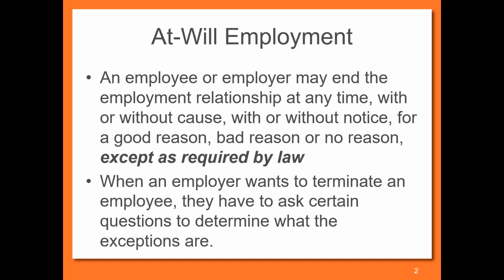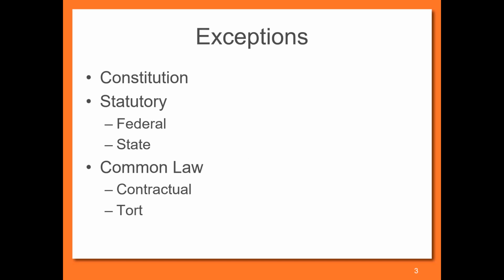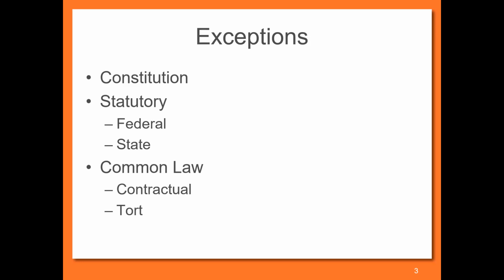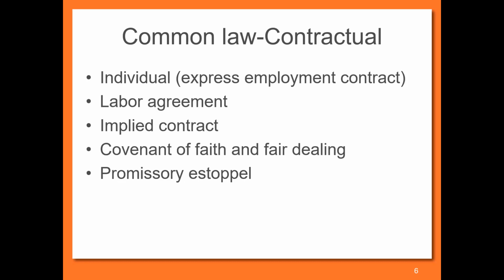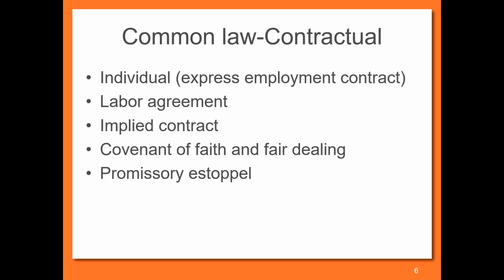Legal Protections Against Wrongful Termination